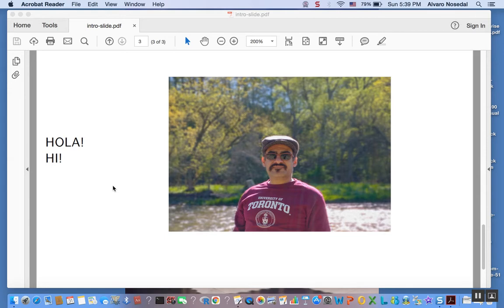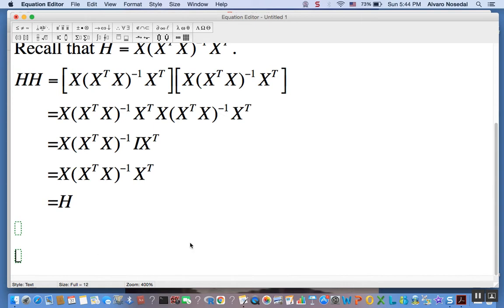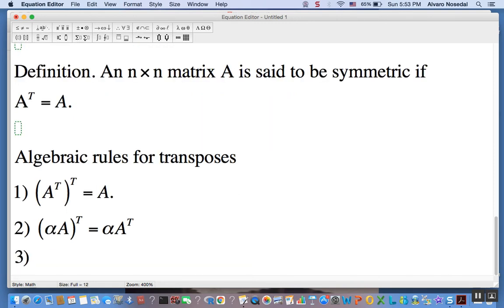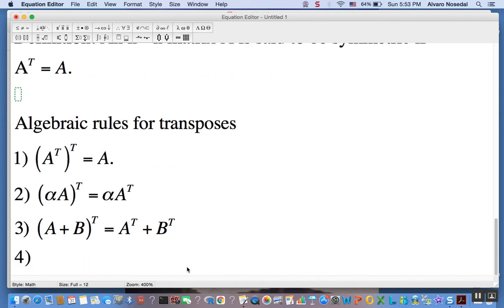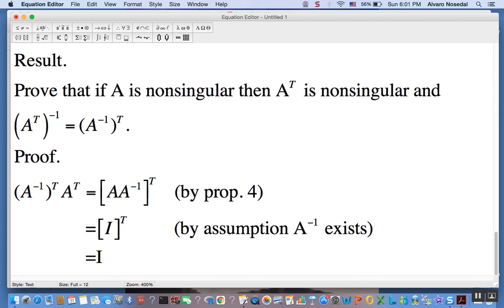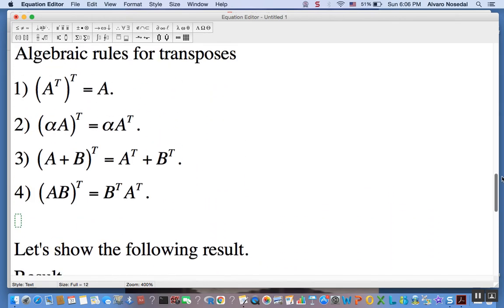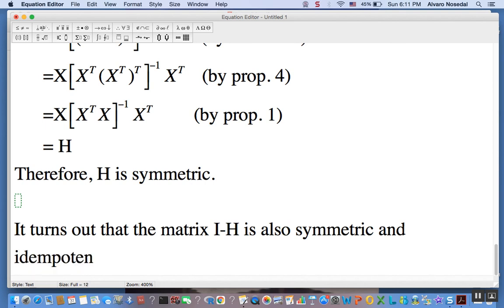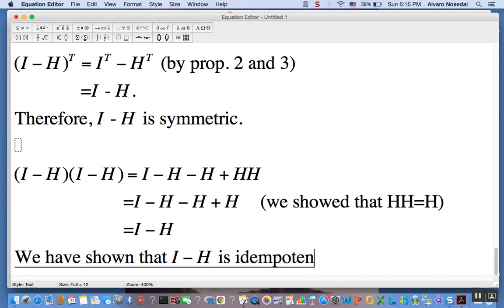sta302 some properties of H